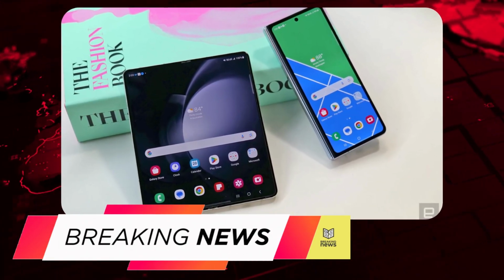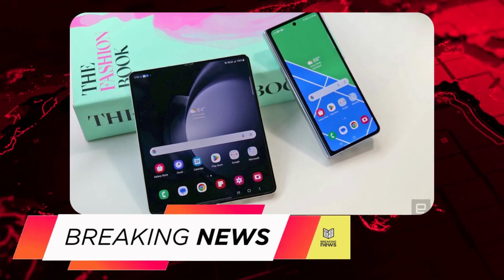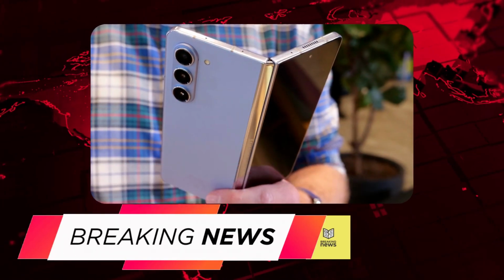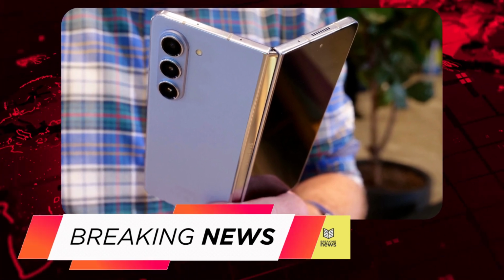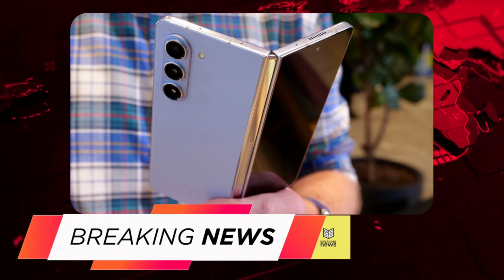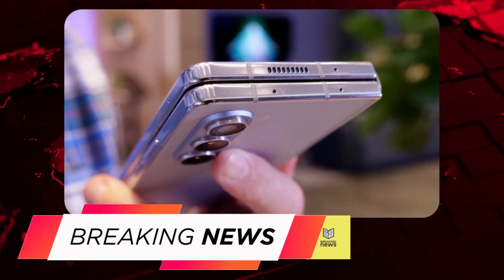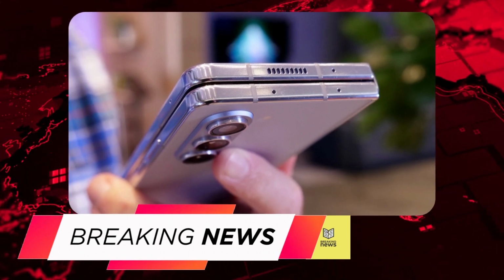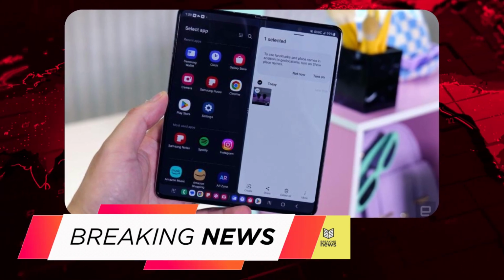Galaxy Z Fold 5 Gets a Few Key Improvements, but Otherwise Sticks to the Status Quo